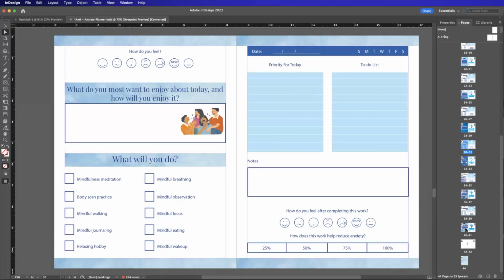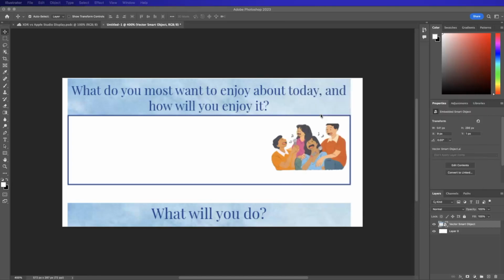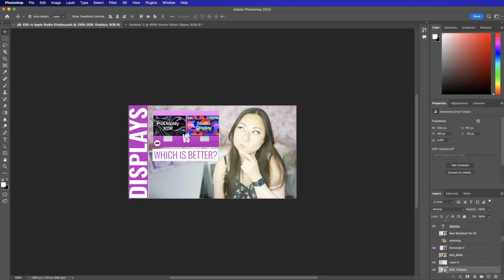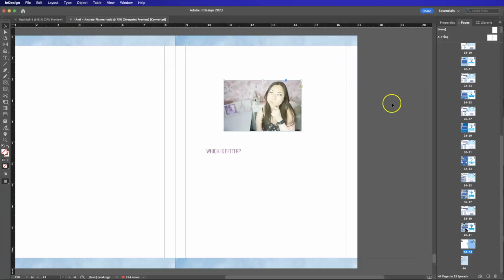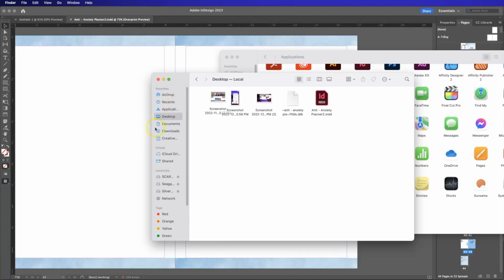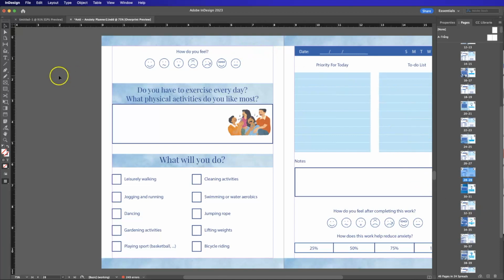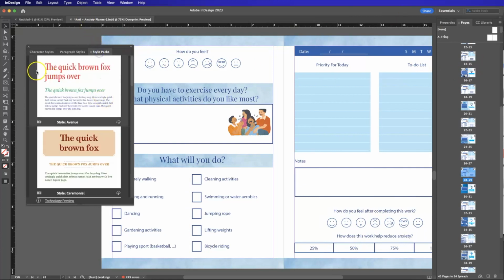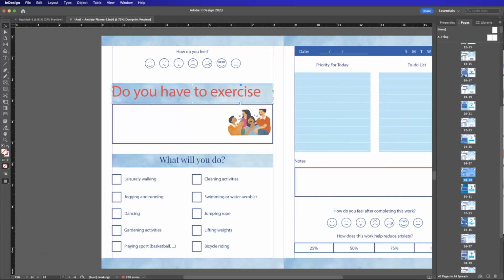New InDesign 2023 Changes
TIMESTAMPS
0:00 Introduction
1:02 Feature 1 - Copy + Paste between Adobe Programs
3:02 Feature 2 - Ability to preview file pages from your file finder menu
3:31 How to activate Feature 2 going forward for future files
4:25 Feature 3 Duplicate Spreads right after your current page position instead of at the end of the document
5:09 Feature 4 - Style Packs